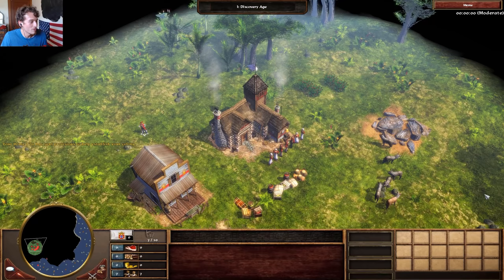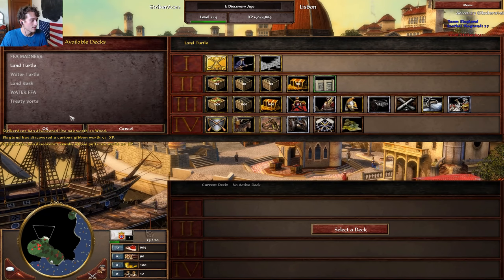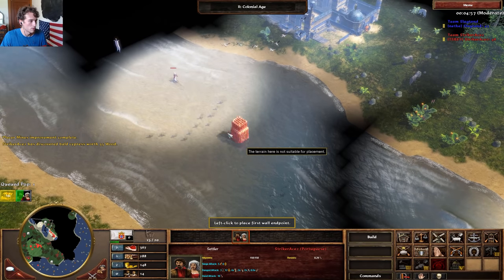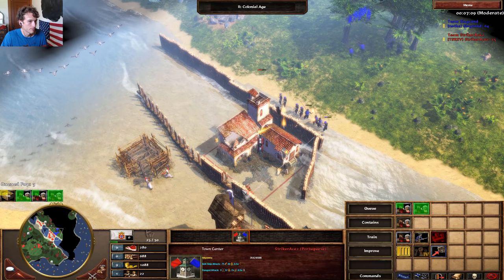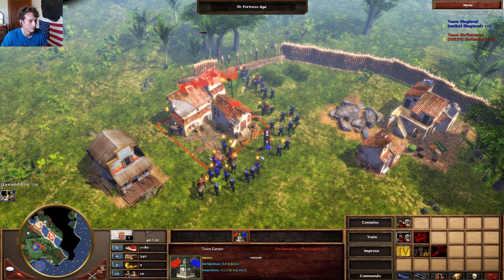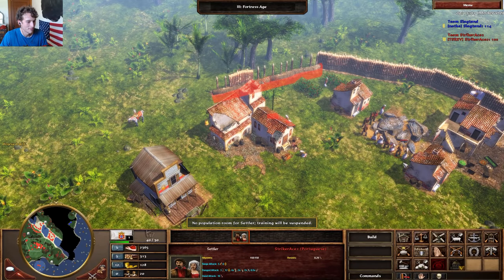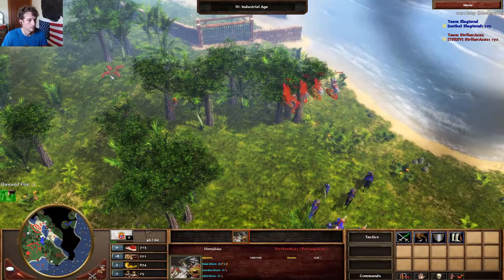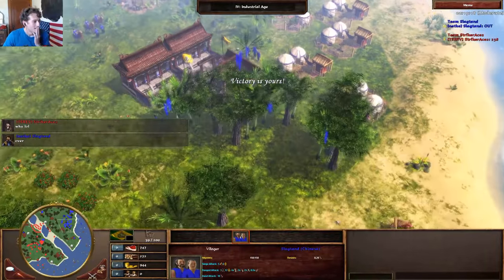BEYOND BROKEN Portuguese Turtle!! | Strategy School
The Portuguese turtle is beyond broken...this video is evidence why. What kind of nonsense is this?! Let me know how OP you think this strategy is.

PC SPECS:

Video Card: EVGA - GeForce GTX 1060 6GB SC

CPU: Intel - Core i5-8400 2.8Ghz 6-Core Processor

RAM - G.Skill - Trident Z RGB 16GB DDR4-3200

Motherboard: GIGABYTE Z370P D3 ATX LGA1151

CPU Cooler: Cooler Master - Hyper 212 EVO 82.9 CFM

Power Supply: EVGA - SuperNOVA NEX 650W 80+ Gold Full Mod.

Case: Fractual Design - Meshify C TG ATX